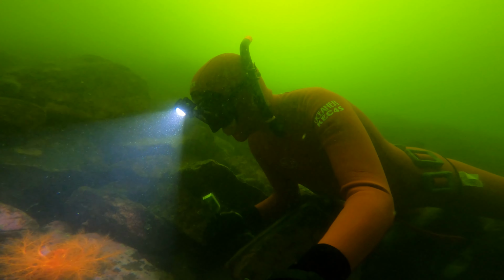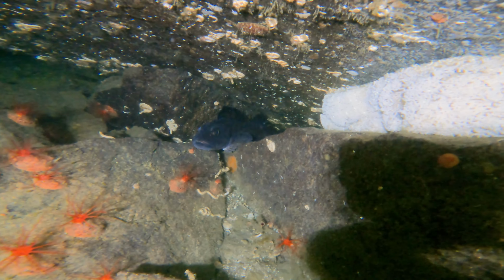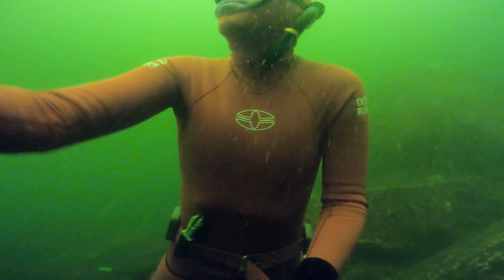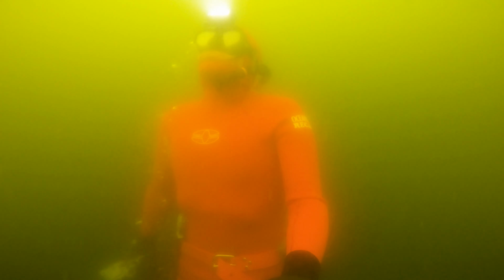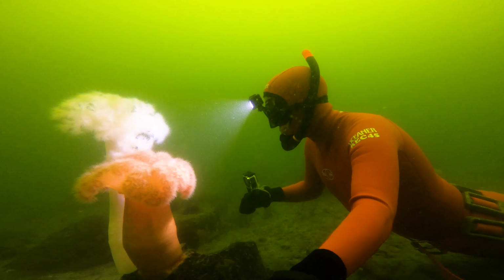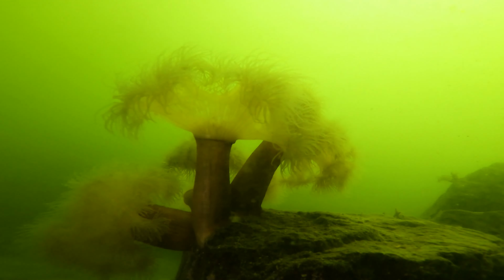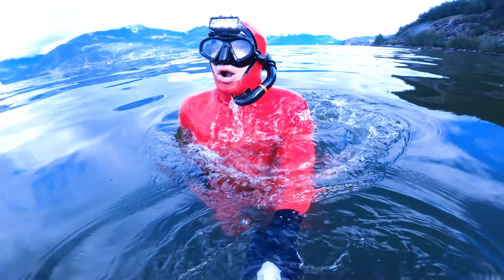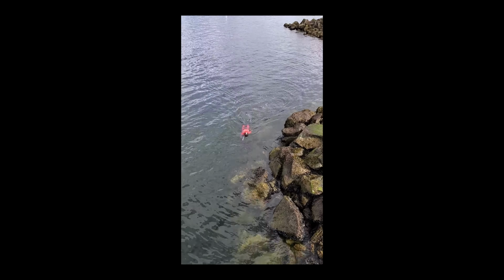Freediving quarter mile past Porteau. Freediving near Vancouver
Another early spring dive out at Porteau in my 3mm wetsuit.  This time I head out to quarter mile past Porteau.  A spring phytoplankton bloom was in progress so visibility and illumination were not as good as the previous week.